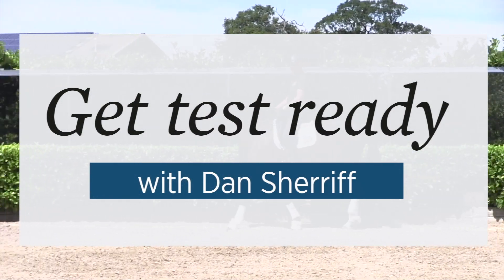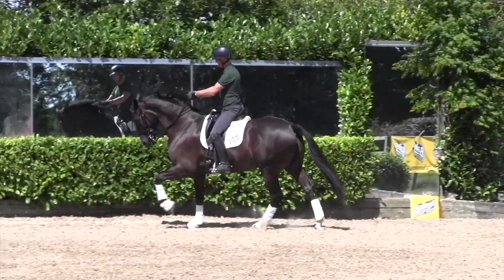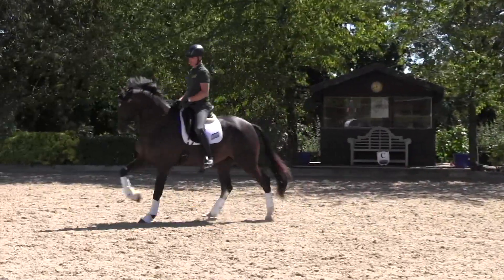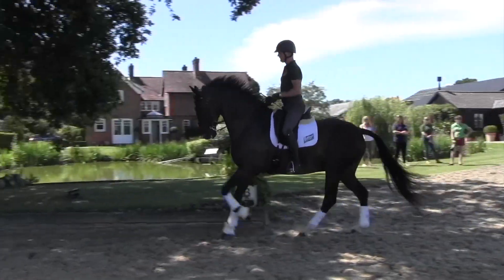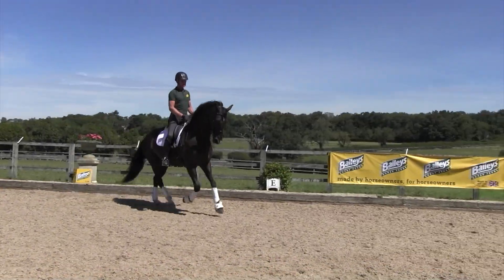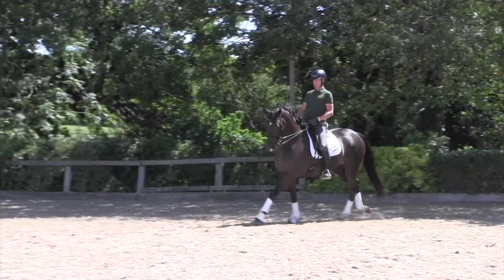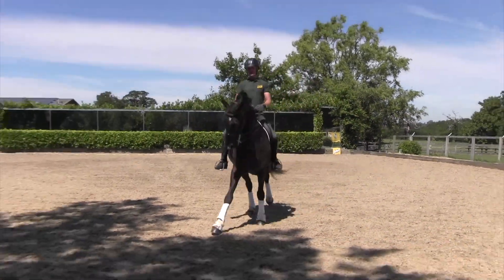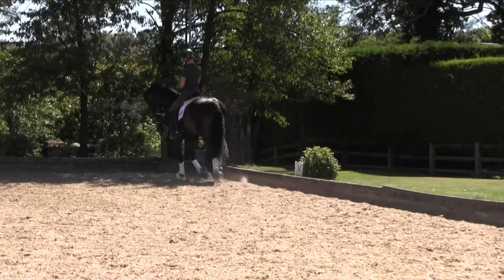Establishing flying changes with Dan Sherriff | Horse&Rider and Baileys Horse Feeds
Whether you’re about to start your dressage journey or need a little refresher, Dan Sherriff ’s handy hints and exercises will send your scores soaring. Get even more help in our Training Inspiration group,